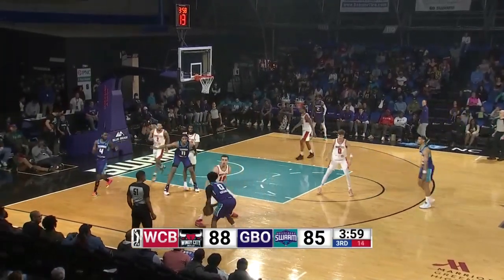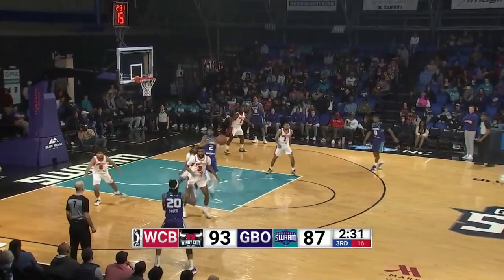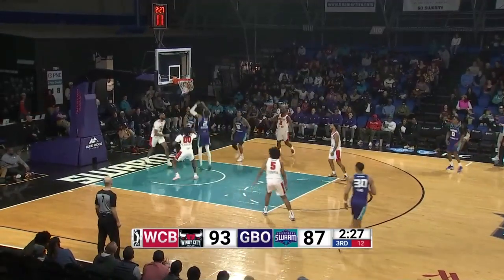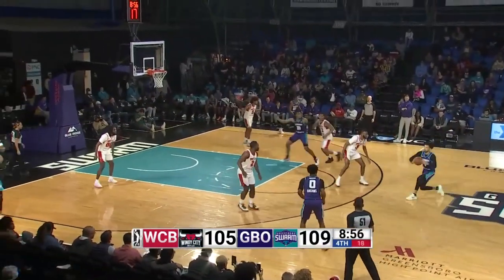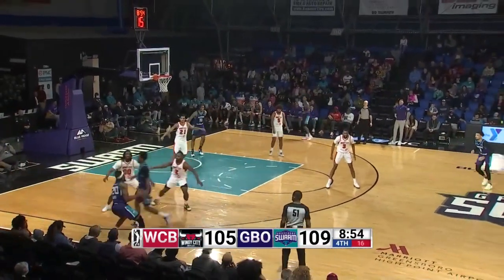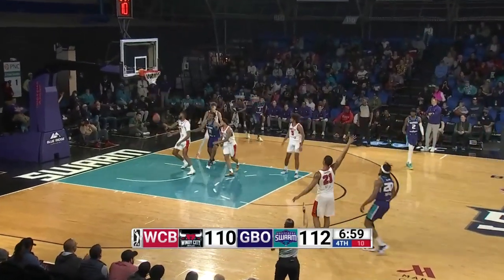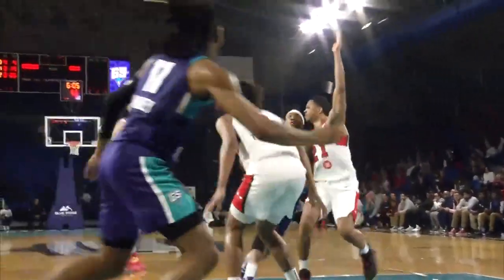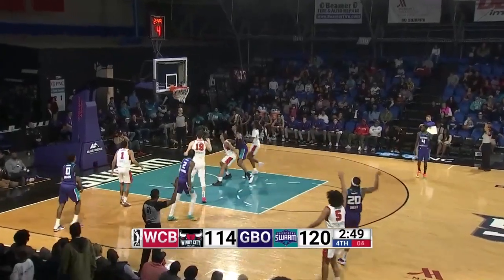Xavier Sneed (30 PTS) & Kobi Simmons (29 PTS) GO CRAZY In Win Over The Bulls